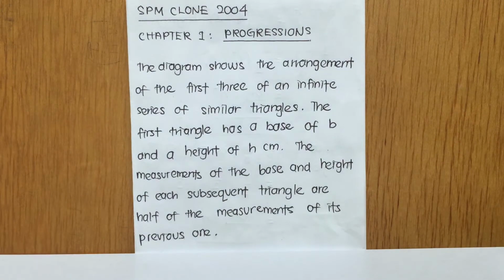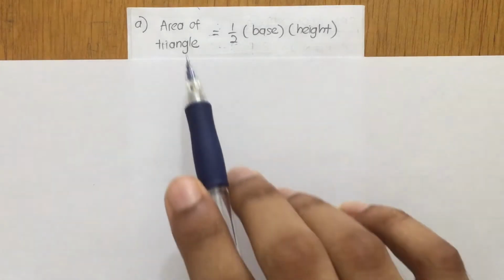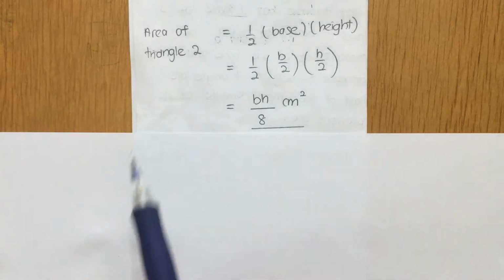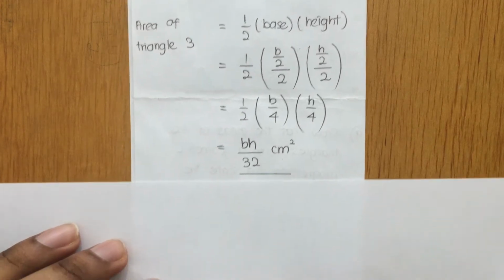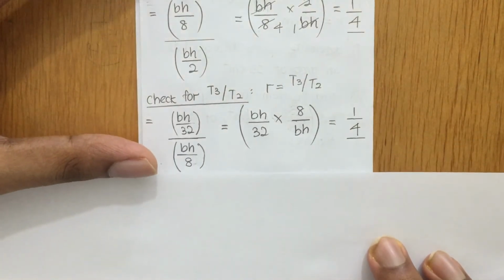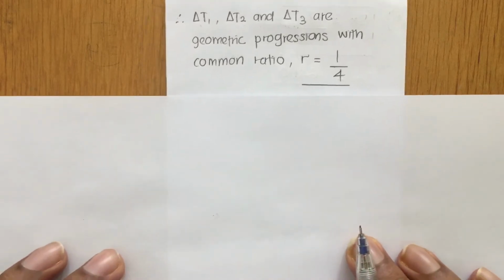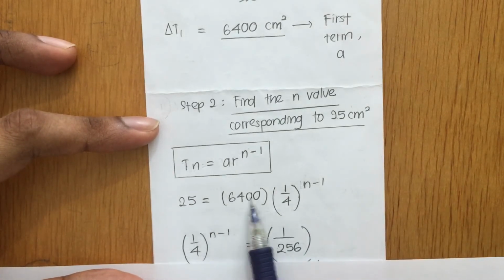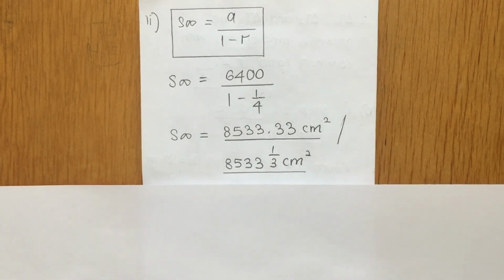Add Maths SPM 2004 Clone | Progressions | Long Question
Video consist of add maths SPM clone of form 5 chapter 1 progressions in the year 2004 by Math Tutor Edu. Similar long question of past year papers add maths spm. Any doubts or feedback feel free to put down in the comment section below.

0:00 Add Maths SPM 2004 Clone Progressions Question
2:06 Add Maths SPM 2004 Clone Progressions Solution a)
8:42 Add Maths SPM 2004 Clone Progressions Solution b)